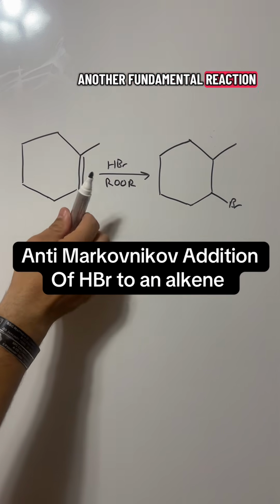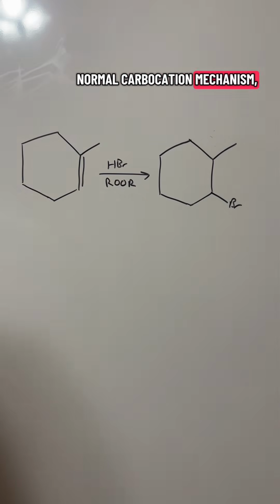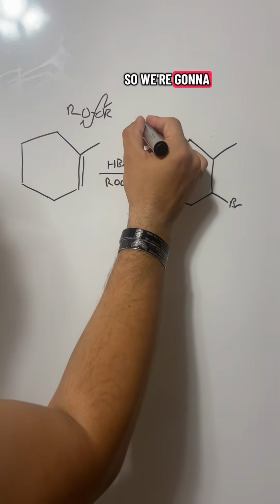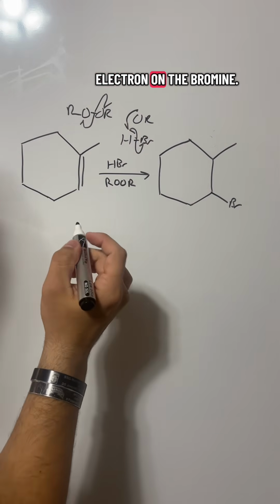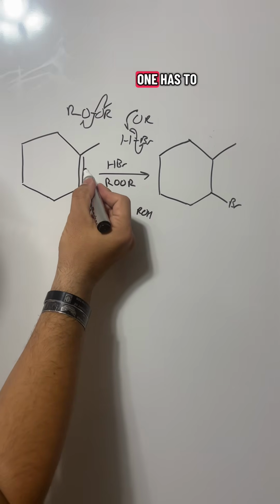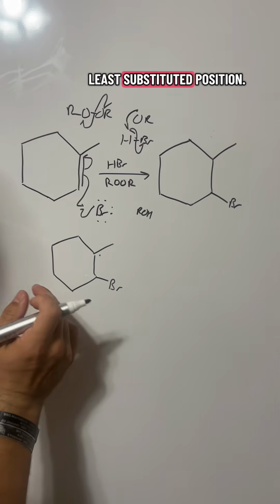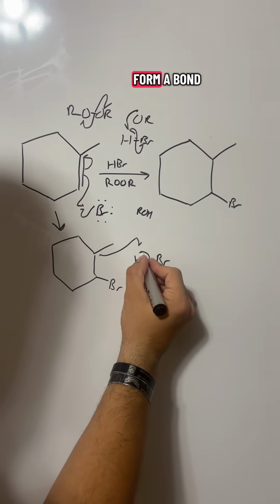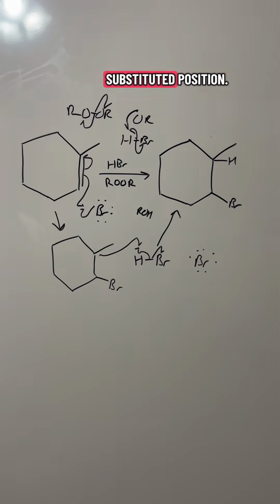If you see ROOR your bromine is going anti Markovnikov